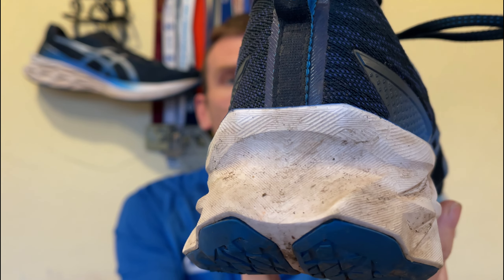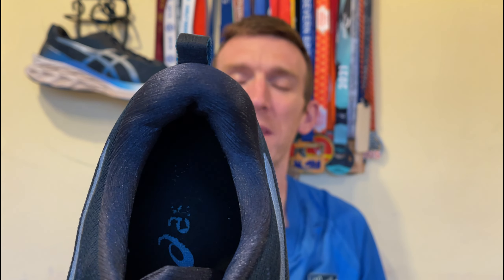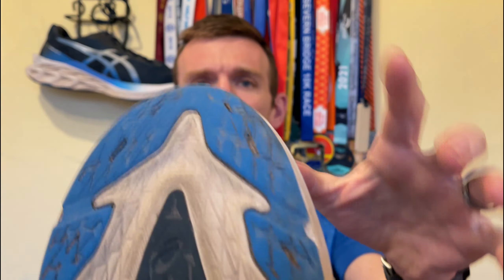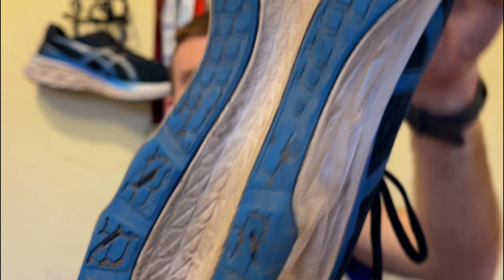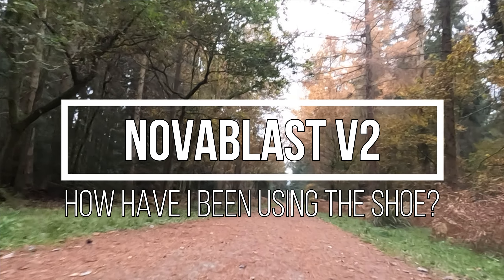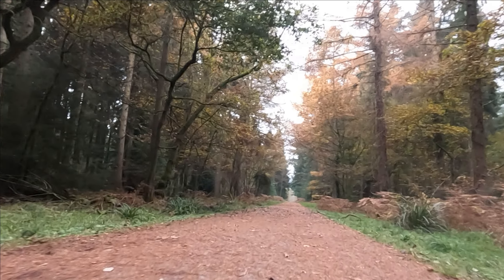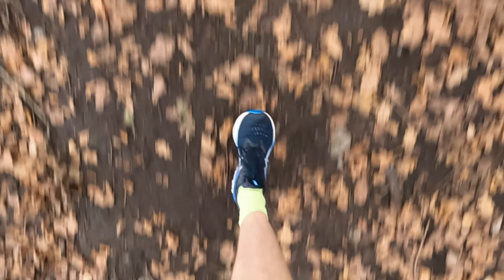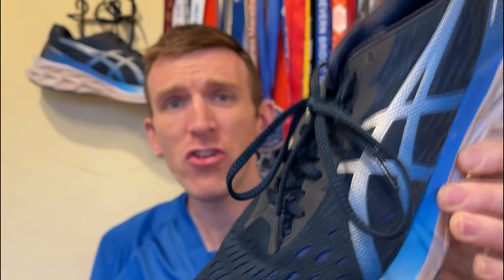Asics NOVABLAST 2 LONG TERM Review AFTER 300 MILES - THE BEST Daily Trainer Of 2021 | FOD Runner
Asics NOVABLAST 2 LONG TERM Review AFTER 300 MILES - THE BEST Daily Trainer Of 2021 - welcome back to another video and today I am delighted to bring you another long term review!  Today is the turn of the asics novablast 2 and how its performing after 300 miles!  This shoe has been absolutely effortless to get to 300 miles and I have to say, it is by far the best daily trainer of 2021!

How many miles have you got your asics novablast 2 up too?

00:00 - Intro
01:40 - Wear & Tear
03:08 - How Have I Been Using The Shoe?
05:05 - Will I Continue To Use The Shoe?